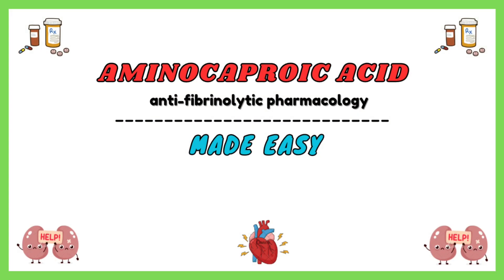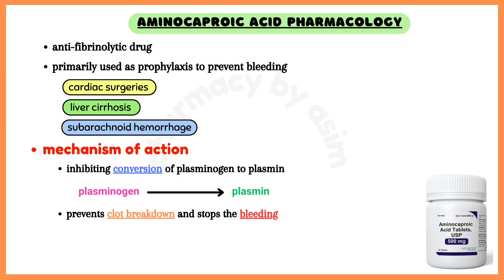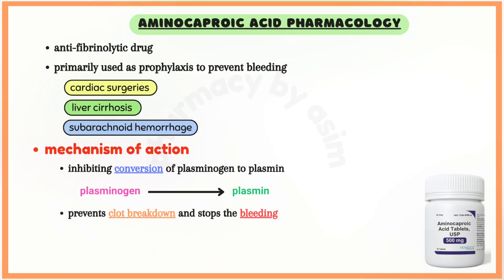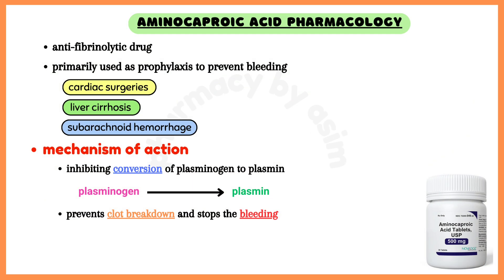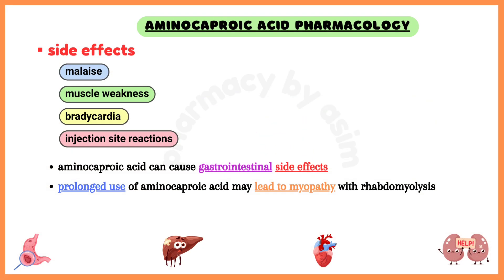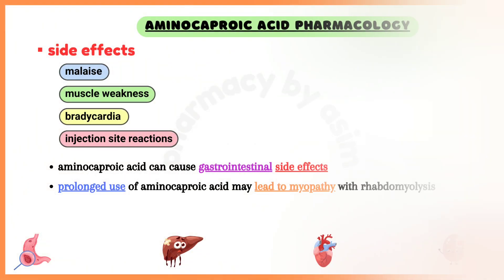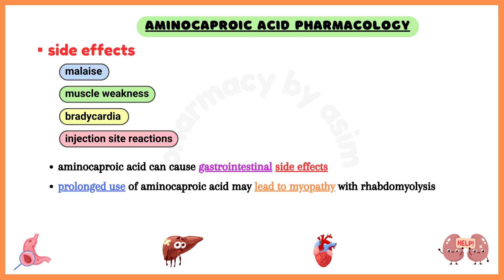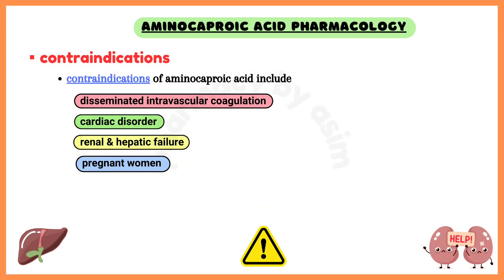Aminocaproic acid pharmacology, antifibrinolytic drugs pharmacology, pharmacology made easy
aminocaproic acid pharmacology, antifibrinolytics drugs pharmacology, clinical pharmacology cardiovascular, thrombolytics pharmacology,

🎯 Aminocaproic acid is an antifibrinolytic agent that inhibits the conversion of plasminogen to plasmin, preventing the breakdown of fibrin clots. It stabilizes clots and is used to treat or prevent excessive bleeding in conditions like surgical bleeding, hemophilia, and other hyper fibrinolytic states. By blocking fibrinolysis, aminocaproic acid promotes clot formation and minimizes bleeding.

Chapters:
0:00 - aminocaproic acid pharmacology
0:26 - aminocaproic acid mechanism of action
0:39 - aminocaproic acid pharmacokinetics
1:10 - aminocaproic acid side effects
1:42 - aminocaproic acid contraindications